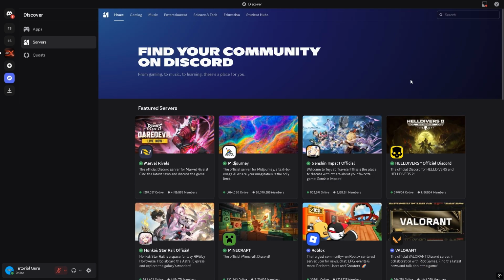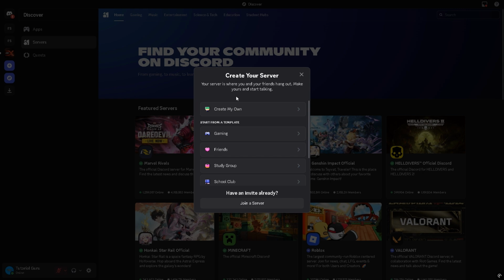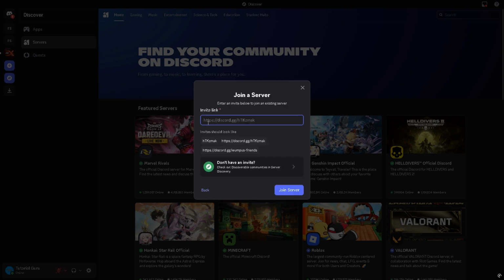NEW! How to Join Plant vs Brainrot Discord Server (2025) | Step-by-Step Tutorial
How to Join Plant vs Brainrot Discord Server (2025) — this quick tutorial shows you exactly how to find, join, and verify inside the official Plant vs Brainrot Discord community. I’ll walk you through how to get an invite link, complete verification, and access the channels safely. Perfect for fans who want to stay updated, chat with others, and be part of the growing Plant vs Brainrot community in 2025.